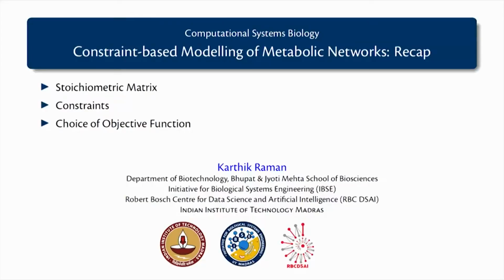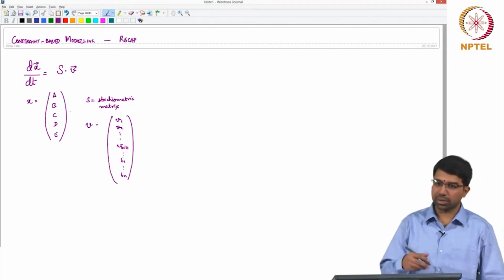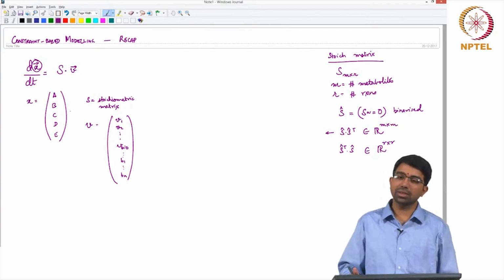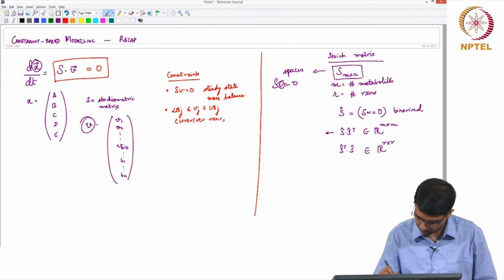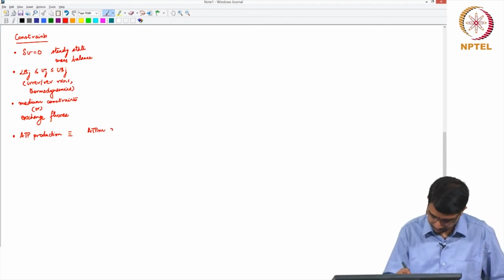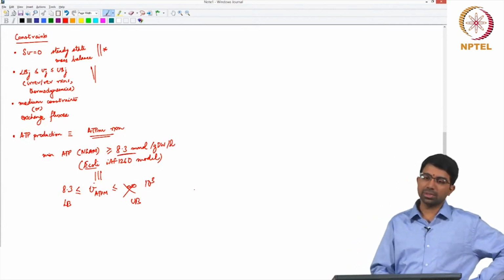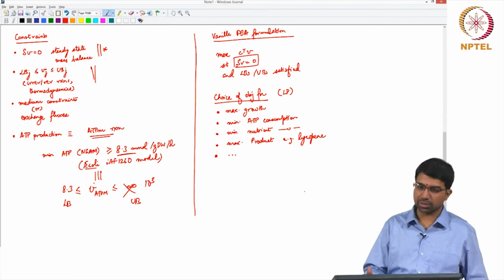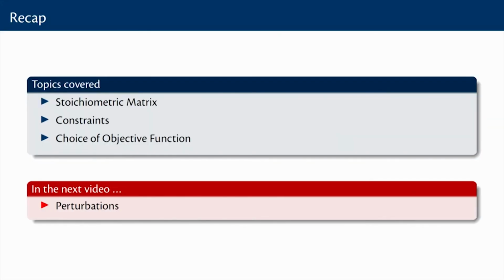Constraintbased Modelling of Metabolic Networks_ Recap